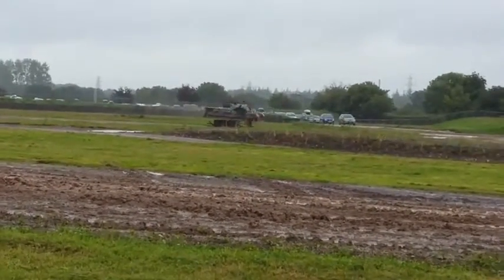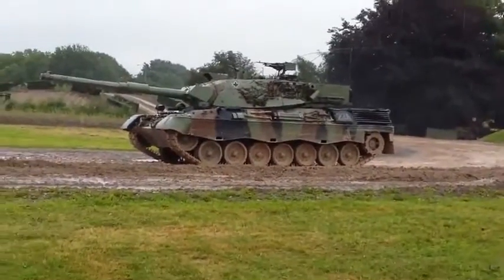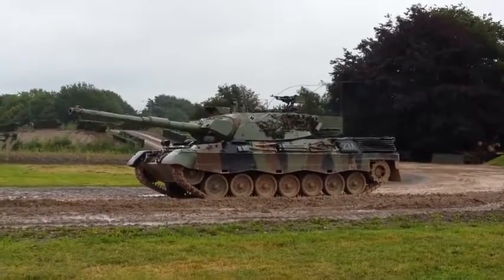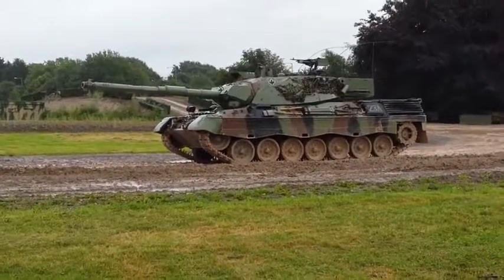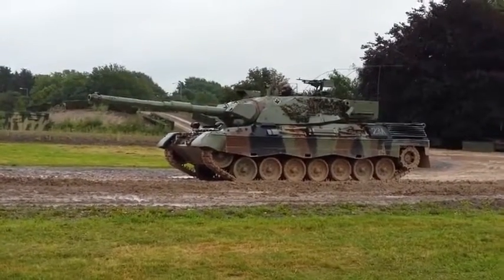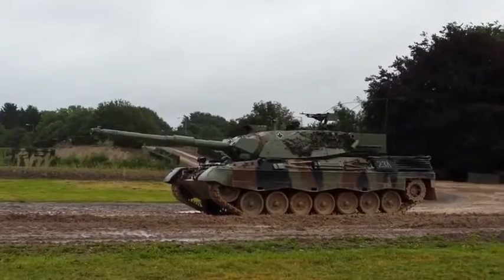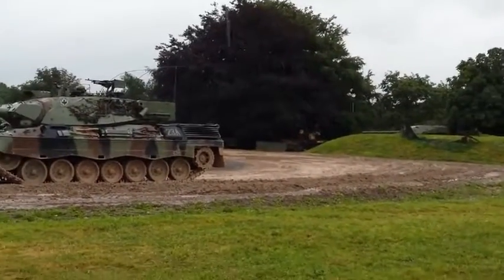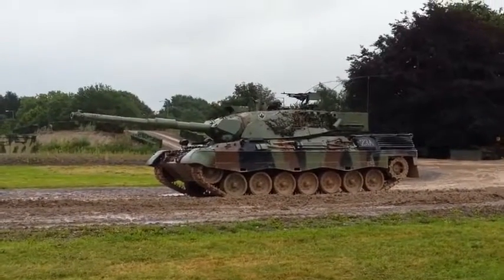Quân sự: Cận cảnh xe tăng chủ lực Leopard 1A3 của Đức - Con báo châu âu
Đăng ký và đặt chuông thông báo kênh của mình để được thông báo về những video thú vị mới nhé!!!

╟KT11╟

Lưu ý: Các tư liệu trong video không hoàn toàn thuộc về kênh.